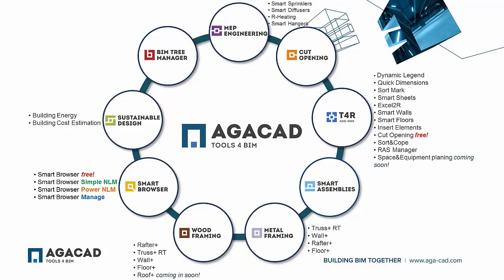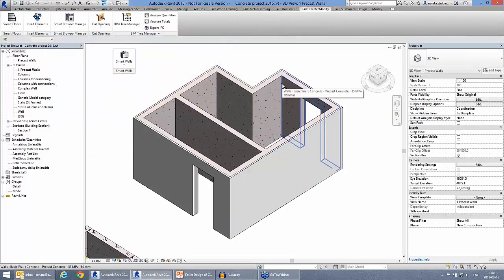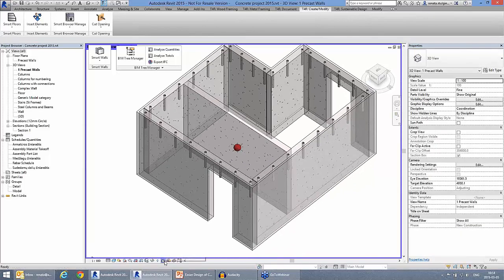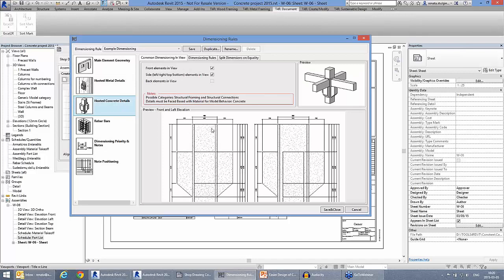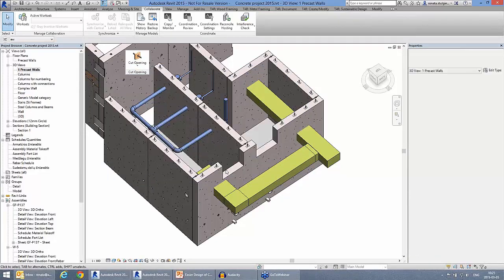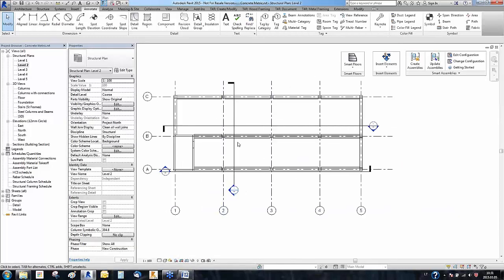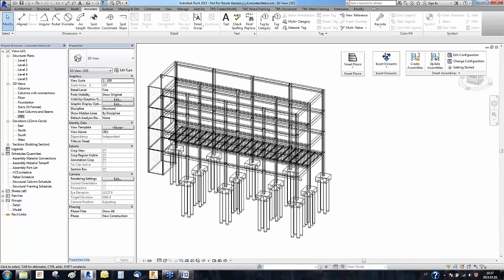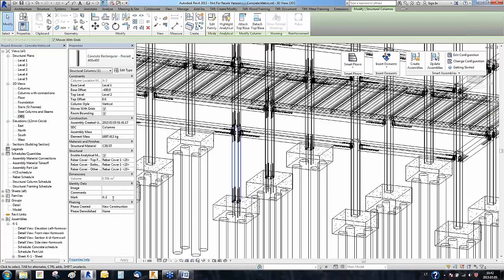Easier Design of Concrete Structures Using Revit Apps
Learn how to be faster and more productive in creating concrete structures and shop drawings.

• Modeling of precast/panel walls and their assemblies, and columns and floors
• Automatic creation of window/doors openings, as well as openings for MEP equipment
• Quick insertion and renumbering of structural elements
• Automatic shop drawing creation with and without dimensions.
This session is ideal for structural designers who want to learn how to easily make reinforced concrete assemblies and quickly create shop drawings.